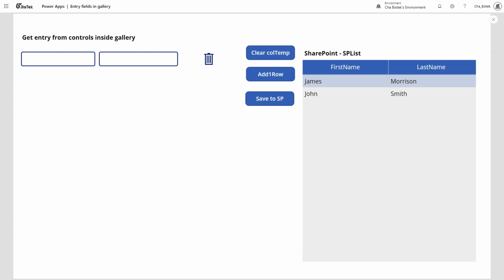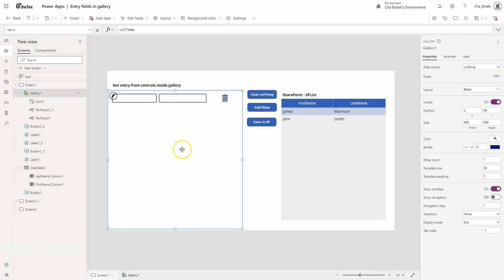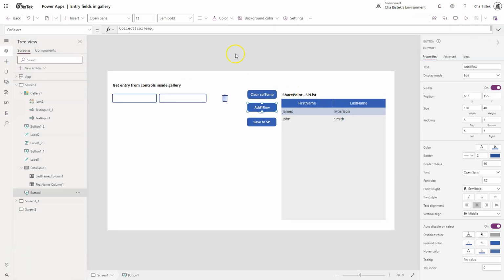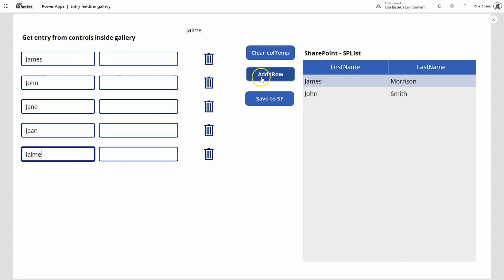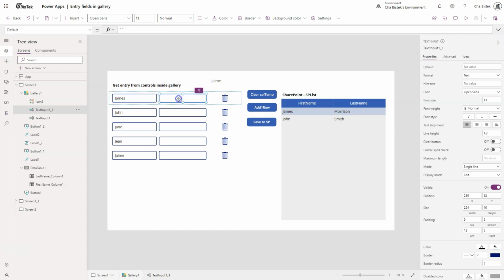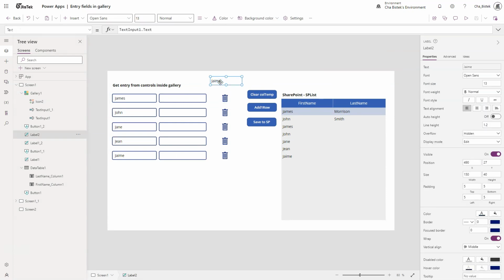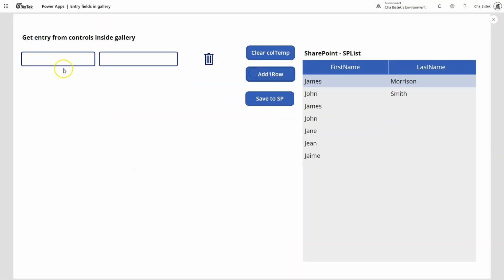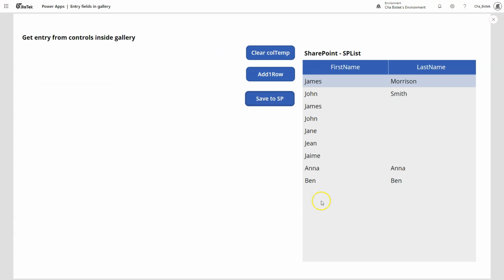Get Form Entries from Controls Inside a Gallery